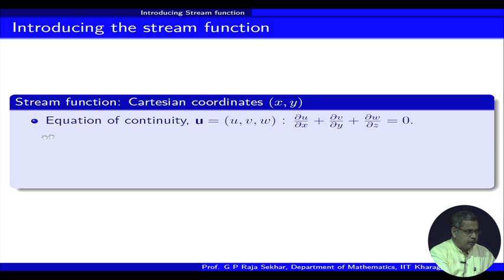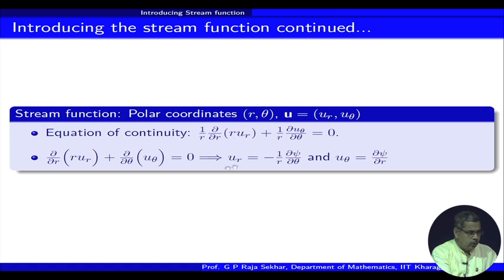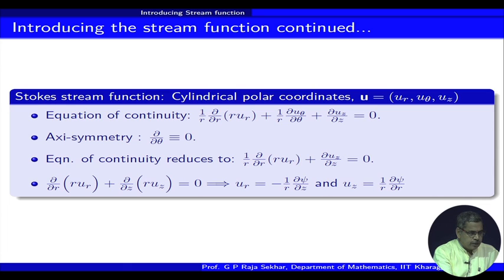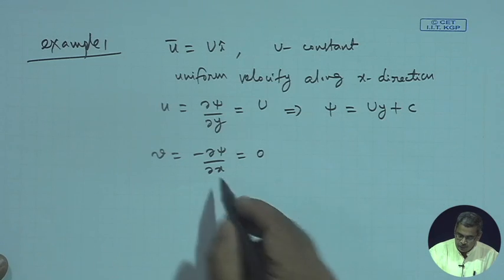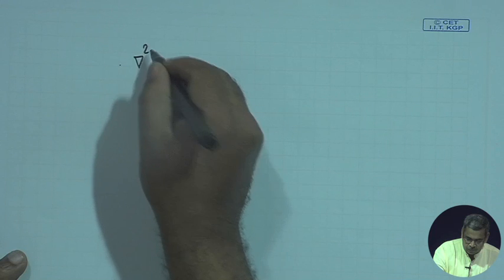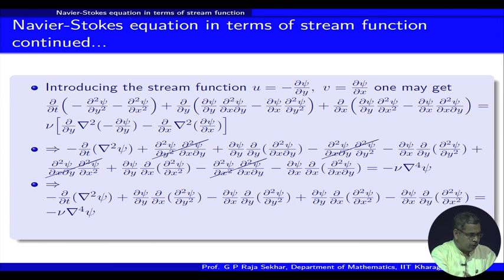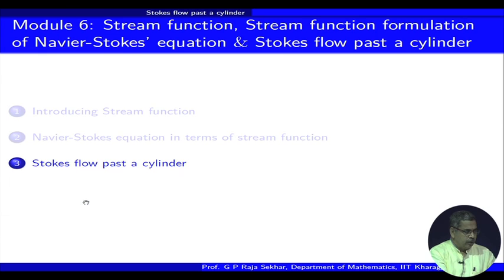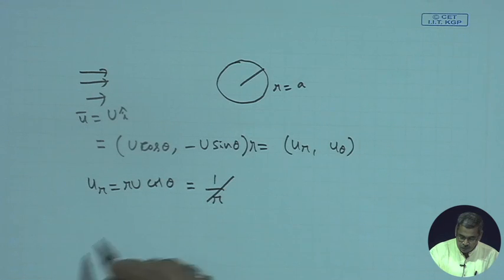Lecture 6: Stream function formulation of Navier-Stokes equations